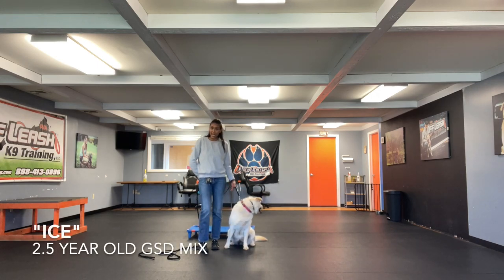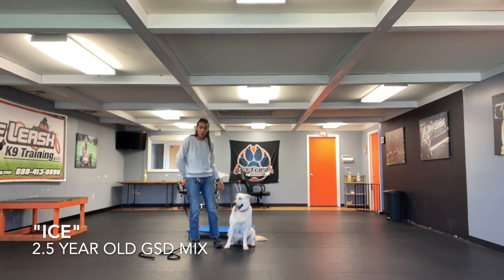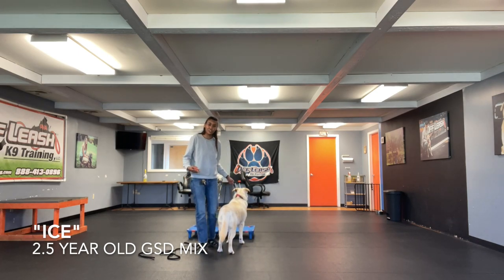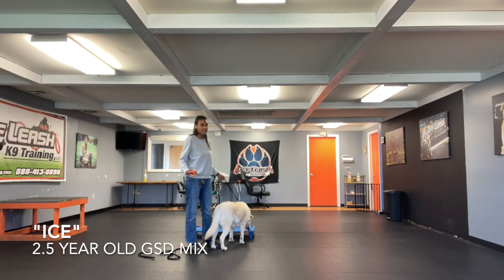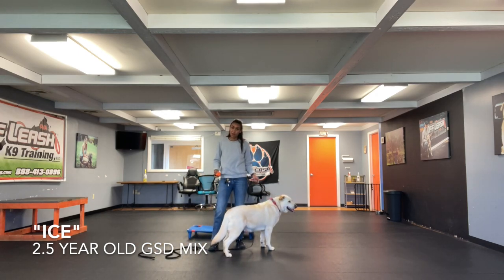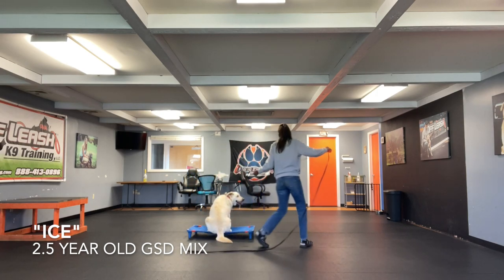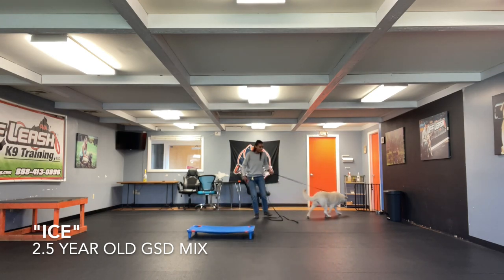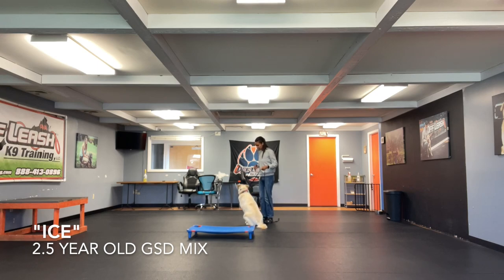Reactive 2.5 GSD Mix "Ice" | Transformation Video | Best Dog Trainers of Hampton Roads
Watch the amazing transformation of 2.5-year-old GSD mix "Ice" as he goes from a reactive and anxious dog to a confident and obedient companion. Thanks to the expert training of the Best Dog Trainers of Hampton Roads, Ice is now able to overcome his fears and respond to commands in various situations.

In this video, you'll see Ice working on his obedience training, socializing with other dogs and people, and enjoying different activities with his loving owners. You'll also hear from the trainers and Ice's owners about the progress he has made and the techniques used to help him overcome his reactive behavior.

If you have a reactive dog like Ice or just want to improve your dog's behavior and obedience, don't miss this inspiring video. Learn from the Best Dog Trainers of Hampton Roads and see the positive changes that are possible with the right training and guidance.

O U R   L O C A T I O N S
+ Off Leash K9 Training Hampton Roads: